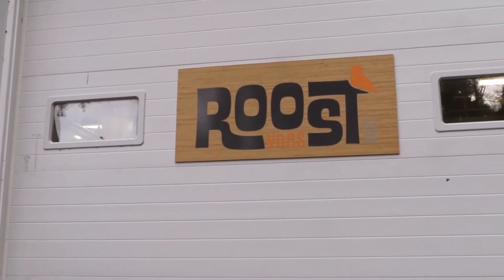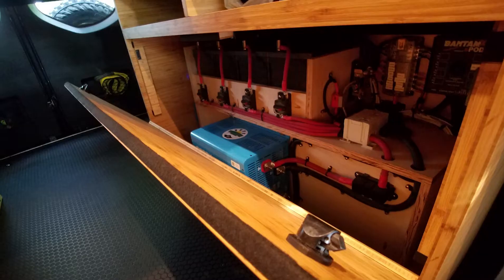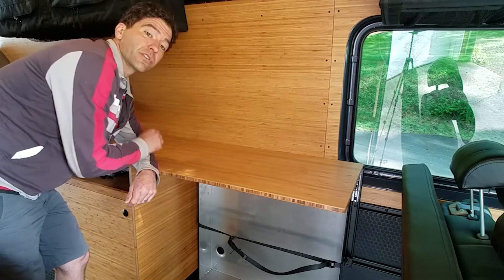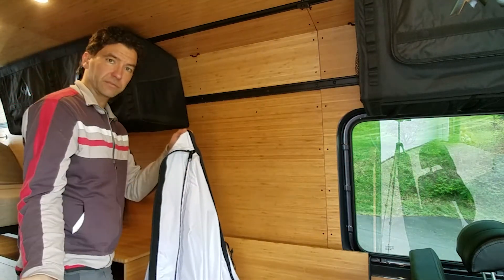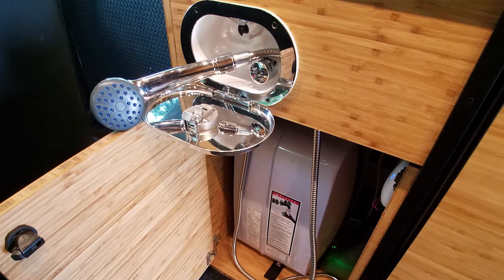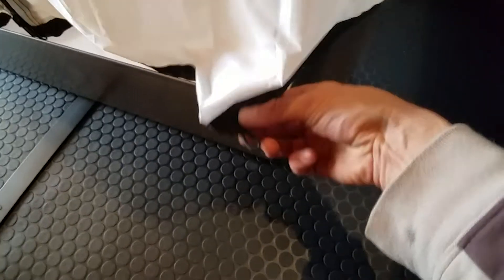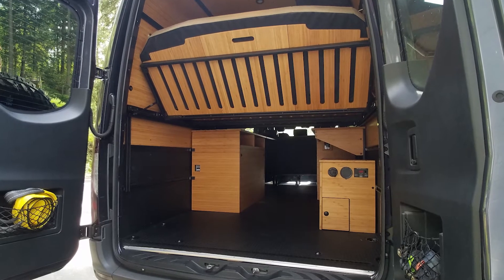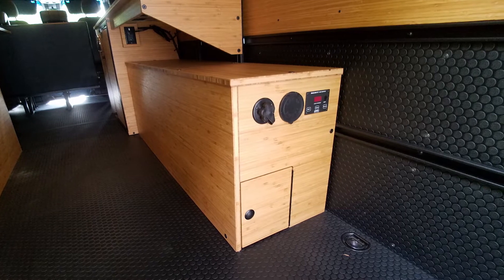Roost Vans Build - Esteba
Esteba wanted everything, in an extended 170 Sprinter chassis. Hot water and shower, induction cooktop, flip up bed system, seating and sleeping for 4, lots of room for gear, and a custom battery system to keep everything powered for days. Well, he got it. The big want on this build was a custom shower system. The beauty of this design is that his family can have a shower, that sets up in moments, and doesn't commandeer a big portion of their van living space. Congrats!